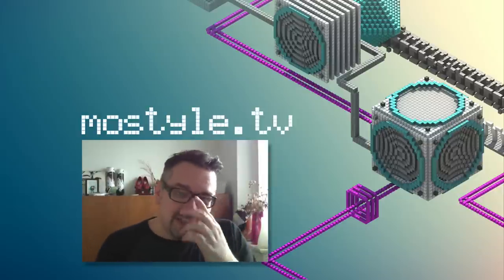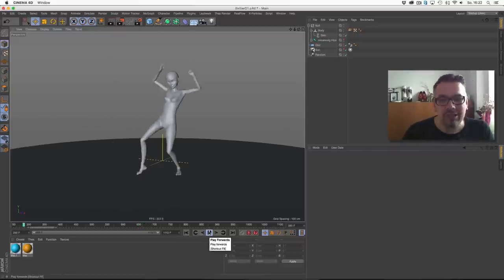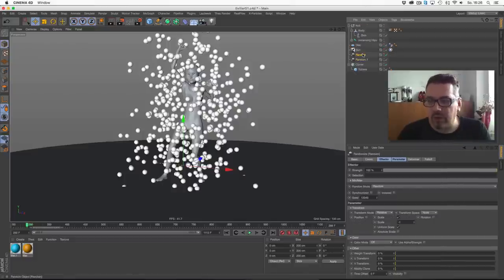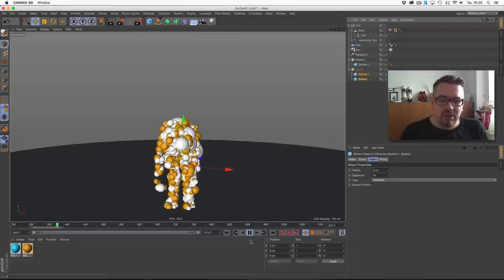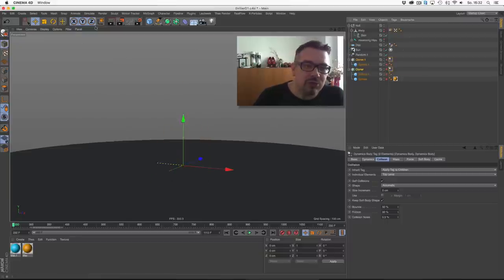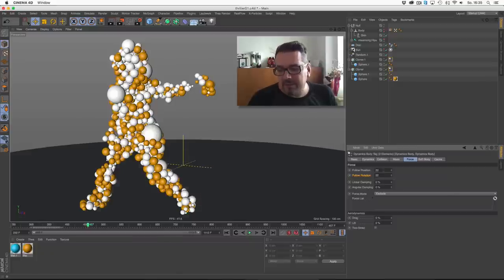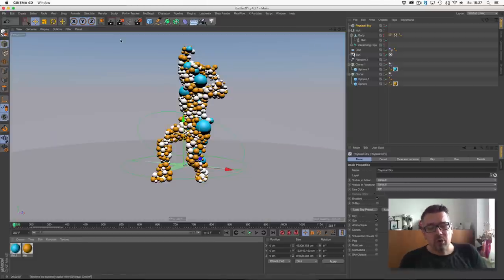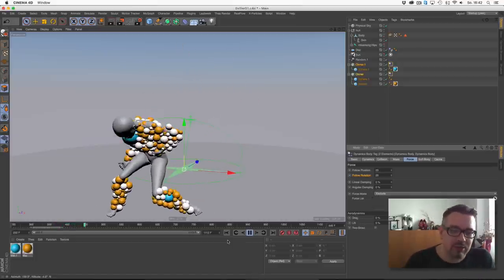mostyle.tv s07e05 / bubble girl Cinema 4D animation tutorial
Hey,

as promised, here is the next tutorial about  making some fun  animations  with mixamo and C4D.

This time I show how the bubble boys are made.

- ataching bubbles on the body via mograph cloner
- avoiding intersection and give more natural behavior with dynamic simulation
- using just some bodyparts via selection

24 min / english